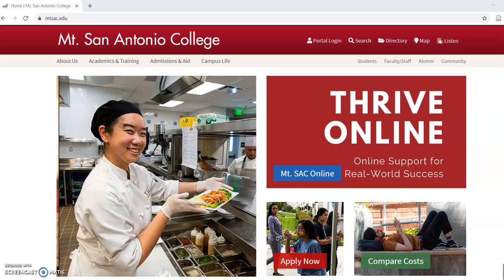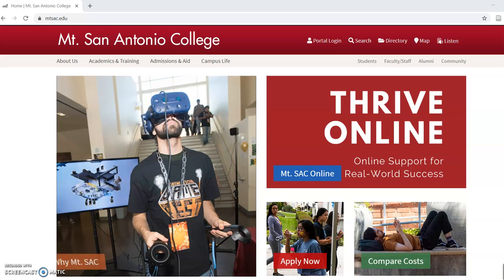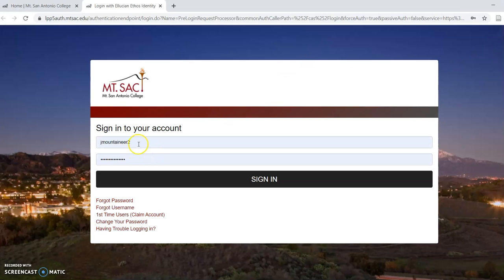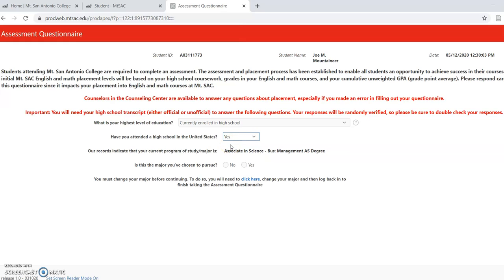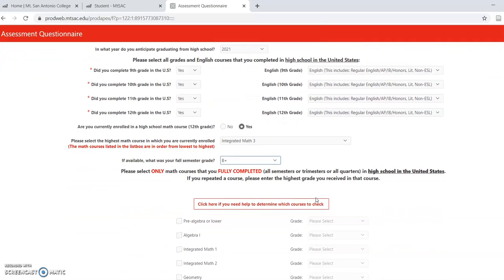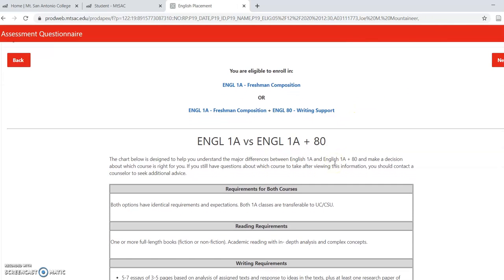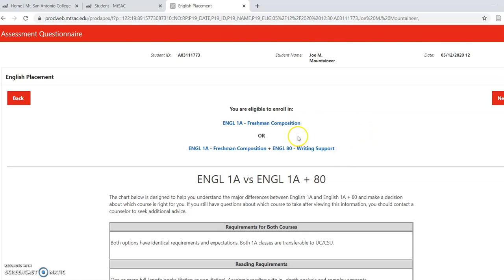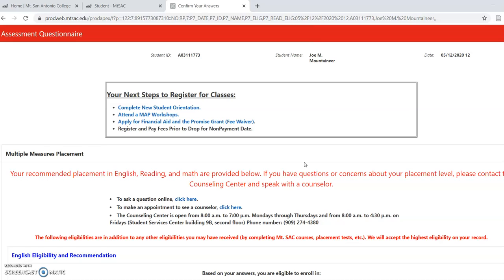Mt.SAC Dual Enrollment- STEP 5: Assessment Questionnaire (AQ)